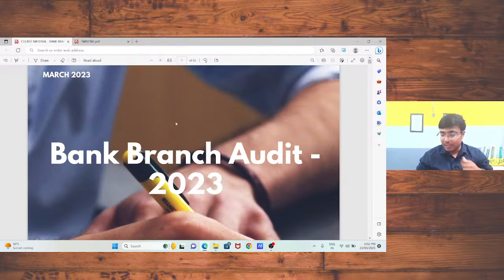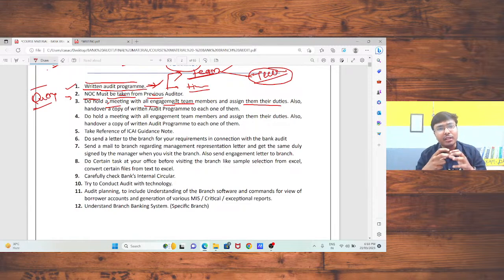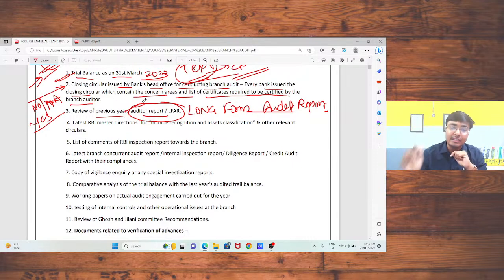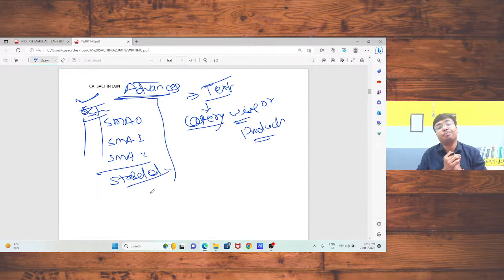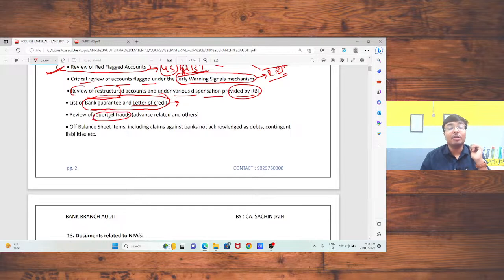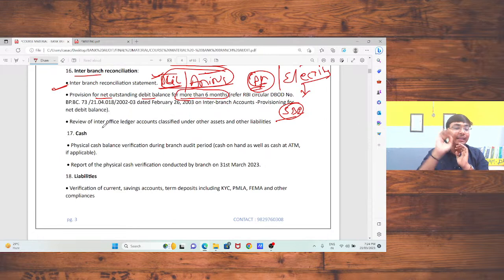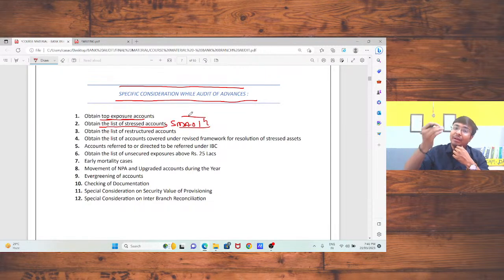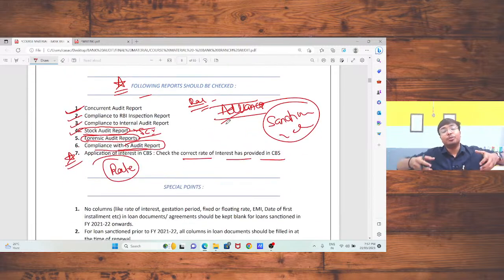BANK BRANCH AUDIT - DAY 1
Complete Analysis of Practical Aspects of Bank Branch Audit